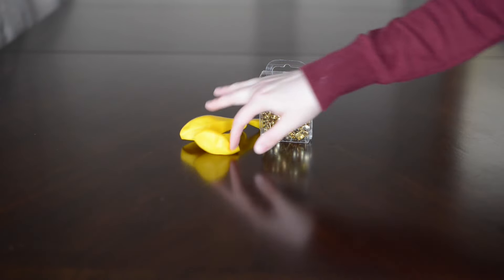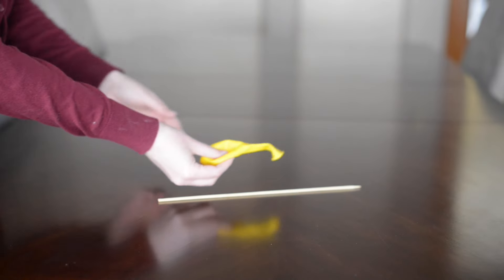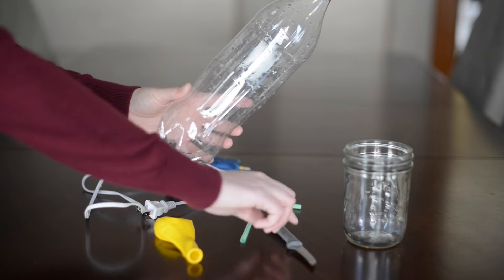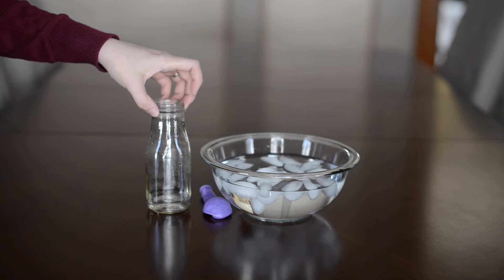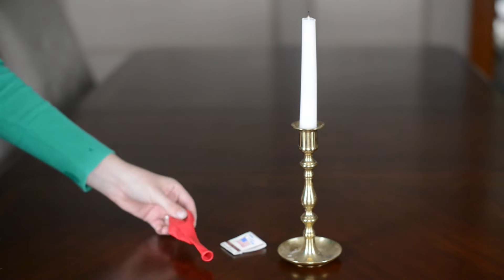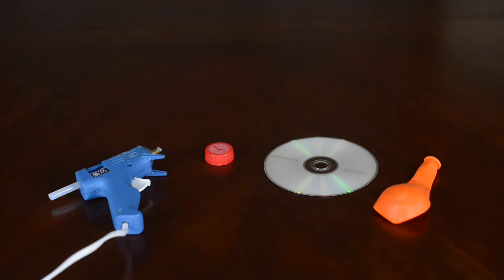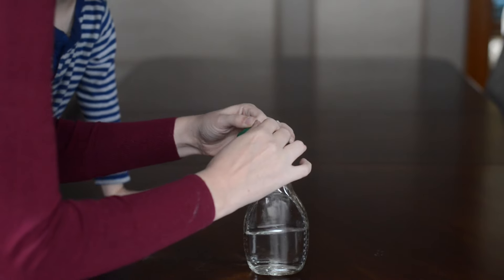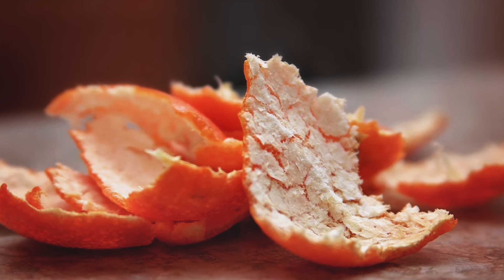10 Easy Science Experiments Using Balloons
Easy science experiments using balloons inspired by birthdays! We have two birthday's this month in our house and another coming up soon. So, having a bunch of balloons around the house inspired this month's  Science Saturday. 10 (well actually 11 there is a bonus one at the end!) totally fun science experiments you can do at home!